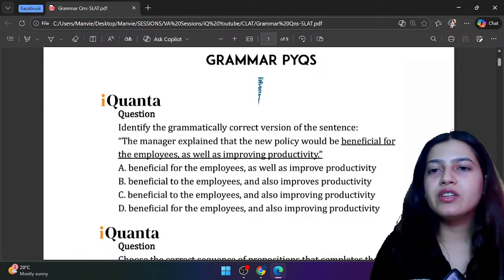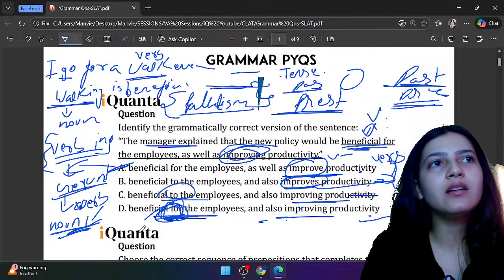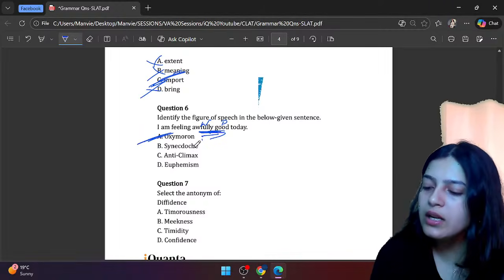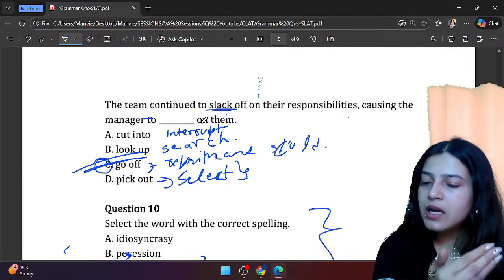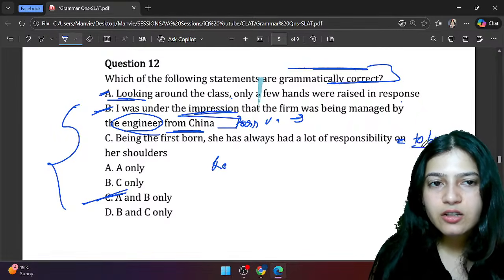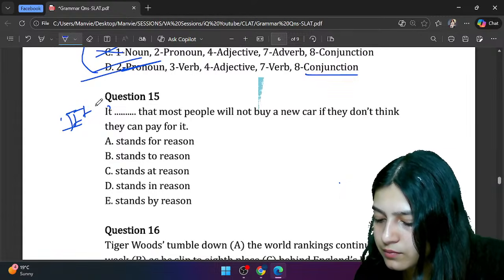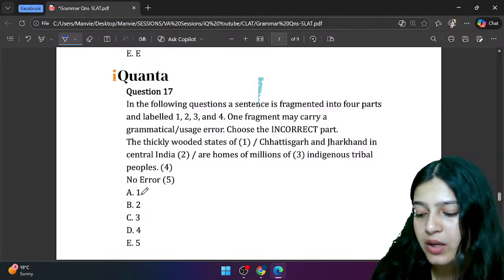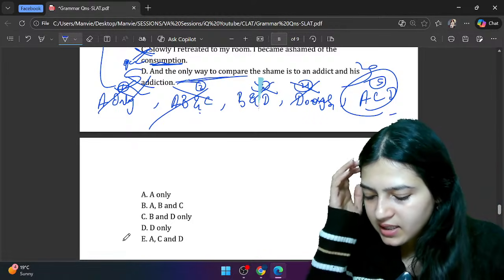100 English Questions That Will CHANGE Your SLAT 2026 English Section Score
⚫CLAT 2027 Free Resources by iQuanta

Online Courses for CLAT, AILET, SLAT, LSAT, MHCET LAW available

SLAT 2026 aspirants, this video is your complete English section booster.

If you are preparing for SLAT 2026, you already know that the English section can be a score-deciding area. Vocabulary, reading comprehension, grammar, sentence correction, and contextual usage — all of this needs smart practice, not random reading.

In this session, we cover 100 most important English questions for SLAT 2026, carefully selected based on:

SLAT exam trend

Previous SLAT question patterns

Common traps students fall into

High-frequency concepts tested repeatedly

This session is ideal for:

Students struggling with English accuracy

Aspirants looking for last-stage revision

Those who want confidence before the exam

Students aiming to maximise attempts with minimum negative marking

What you will gain from this video:

Clear understanding of how SLAT English questions are framed
Better command over RC-based inference questions
Improved accuracy in grammar & vocabulary
Practical approach to elimination techniques
Confidence to attempt English without panic
This is not a theory-heavy class.
This is question-based learning, exactly how SLAT expects you to think inside the exam hall.

If you are serious about SLAT 2026, do not skip this session.
Attempt along, pause the video, think, and then check the logic.

 Recommended: Watch this with a notebook and pen.